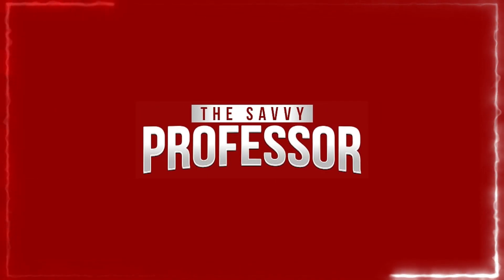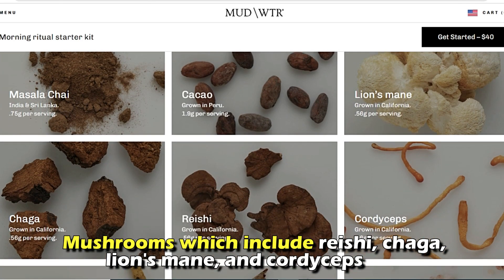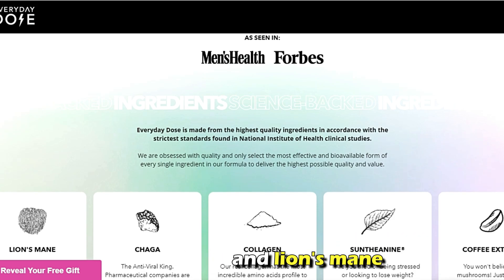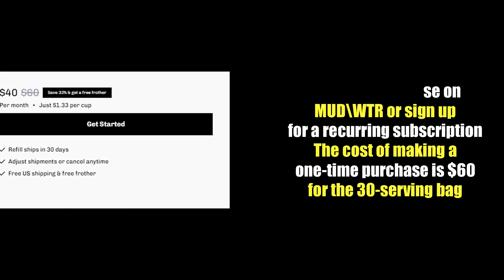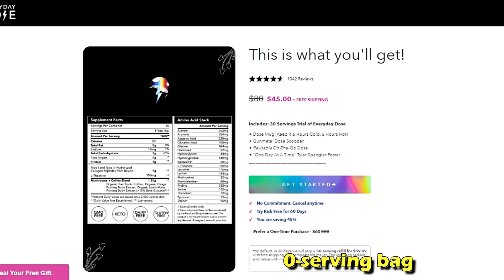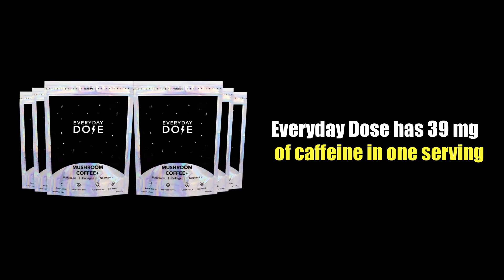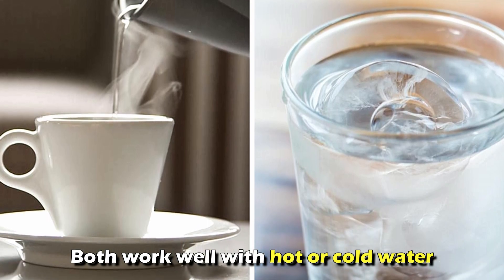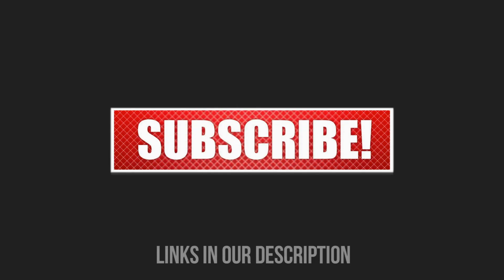Everyday Dose vs MUD\WTR: Which Coffee Should You Buy? (Which One Is Worth It?)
Everyday Dose vs MUD\WTR: Which Coffee Should You Buy? (Which One Is Worth It?) In this video, I will discuss the differences between Everyday Dose and MUD\WTR.

The main difference between them is the ingredients.
MUD\WTR contains four mushrooms which include reishi, chaga, lion's mane, and cordyceps. It also contains some organic ingredients like Himalayan sea salt, cinnamon, turmeric, and masala chai. These ingredients reduce inflammation, aging, stress, and fatigue and can boost heart health and control blood sugar.